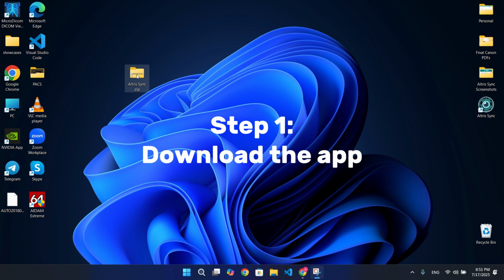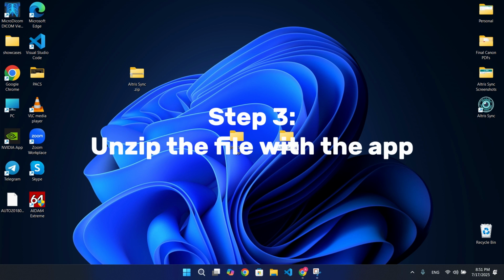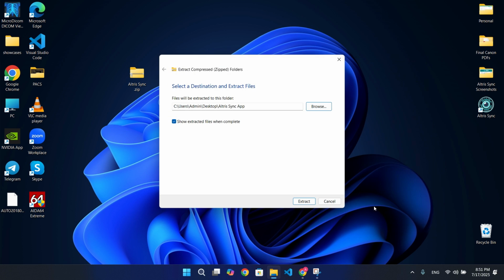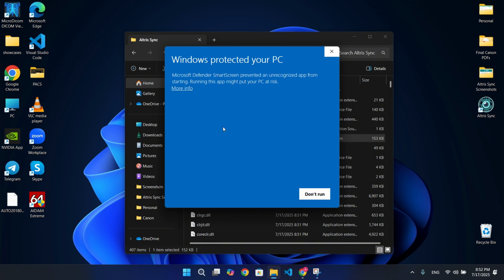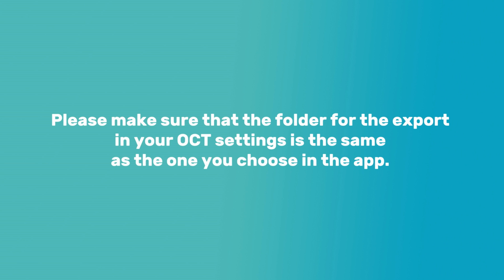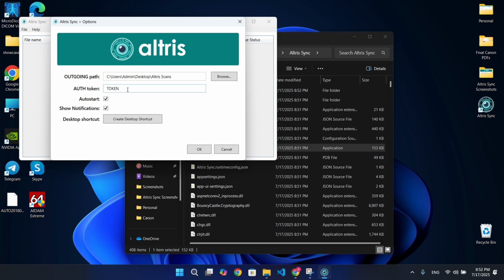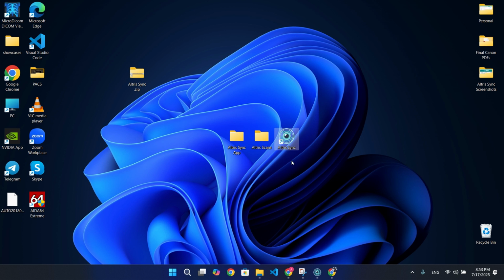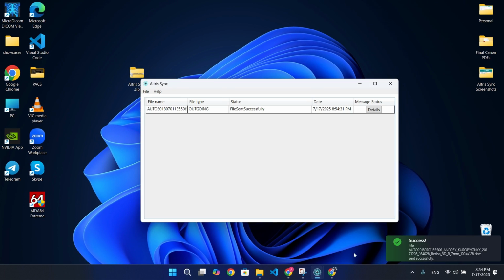Altris Sync Manual Installation Guidelines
To start using Altris AI, you will need to install Altris Sync. It's easy and fast and can be done in 4 easy steps.